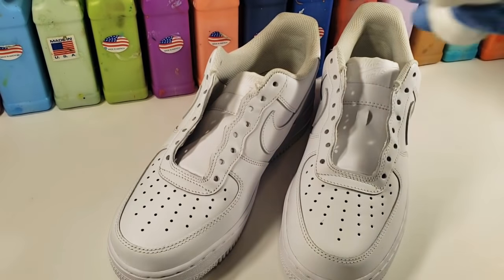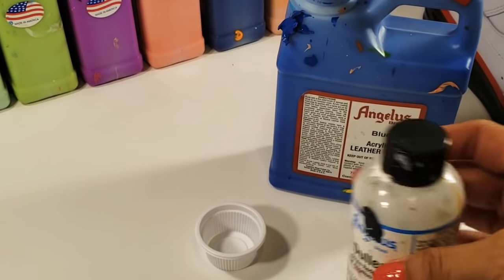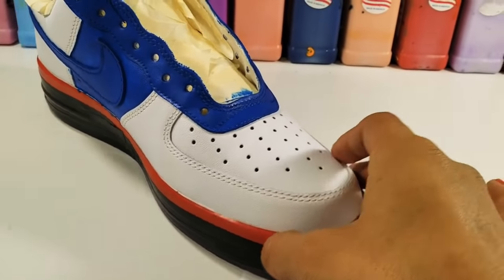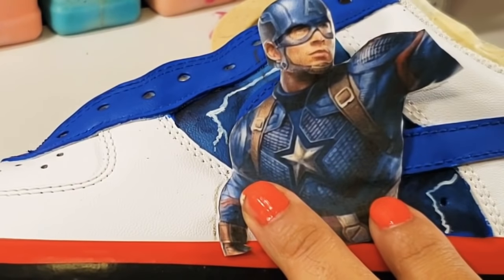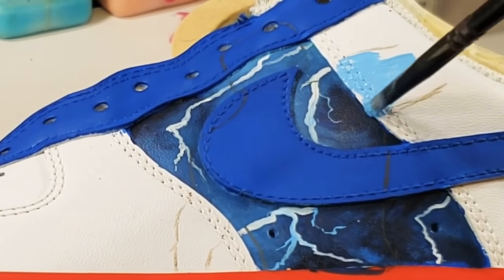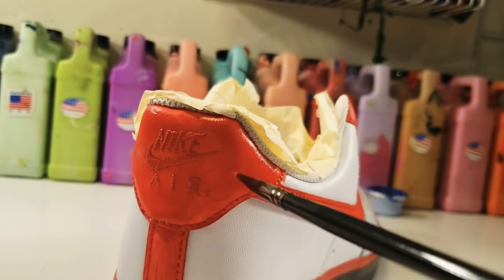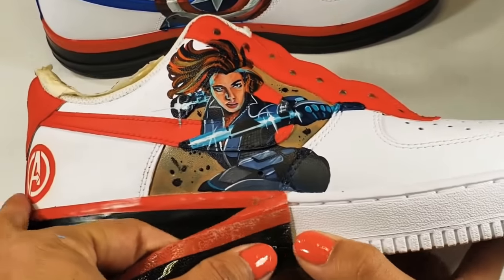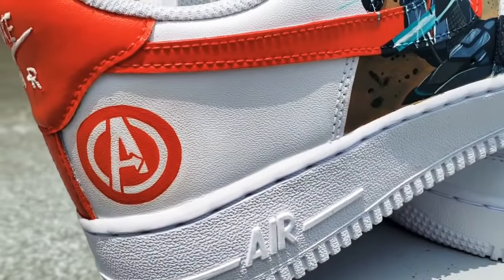Avengers Black Widow Vs Captain America Custom AF1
In this Avengers Black Widow Vs Captain America Custom AF1s video I show my on customizing leather sneakers. These techniques can be used on any leather surface, from car seats to handbags.. go paint something awesome

Youtube video info
I am not an art teacher or a video editor. This is just a quick tutorial using a gopro with crappy lighting to share my experiences while painting. Any question leave in the comment section and I will answer them

Saral paper:
Saral Wax Free Transfer Paper - Blue, 12 inches x 12 foot Roll